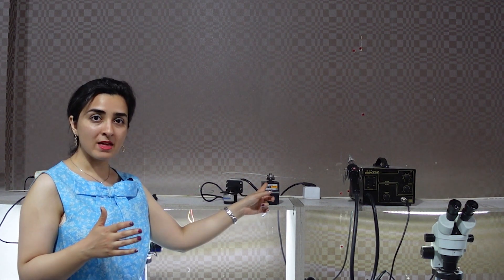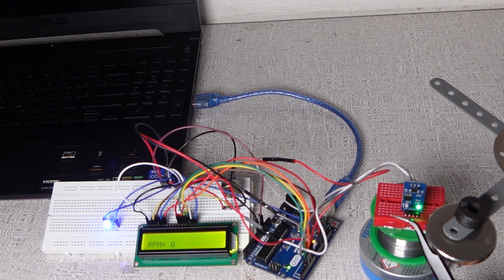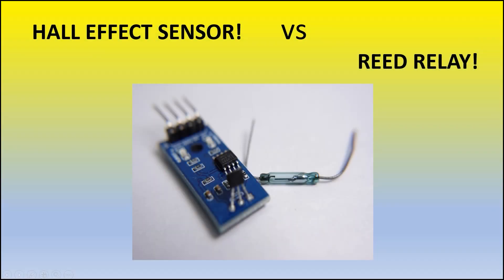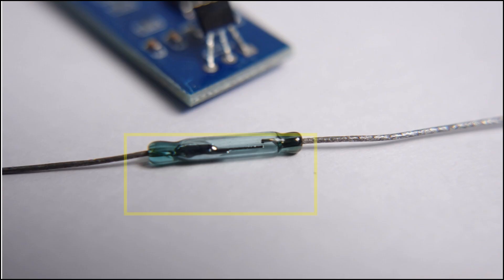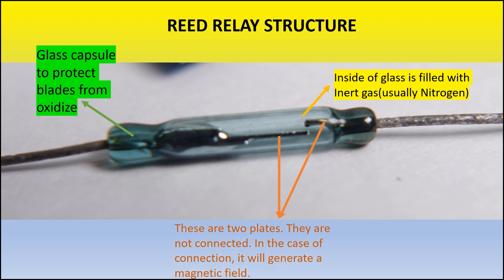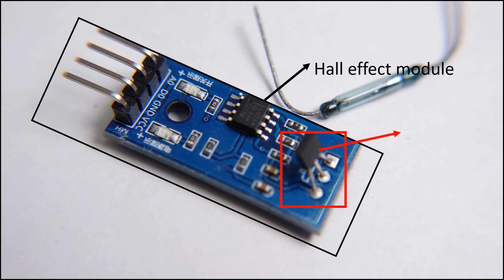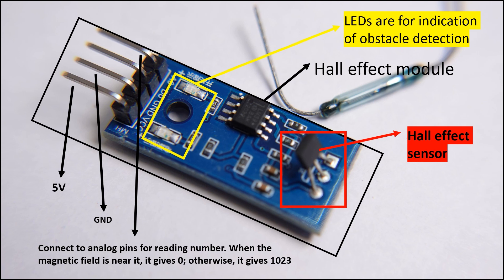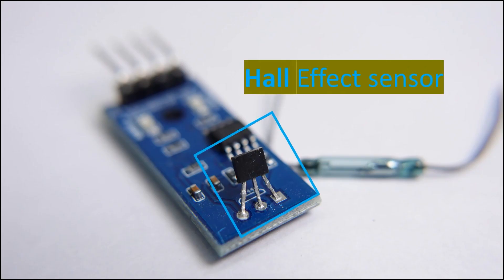HALL EFFECT module???COUNTING Motor Rotation!!!!!education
In this video, the hall effect sensor and reed relay is introduced. The differences between those two is explained. Some of the applications of these module is being explained(if you know any other applications, please let us know. We will be happy to hear from  you). In the lab, we have tried to show how this sensor is working.